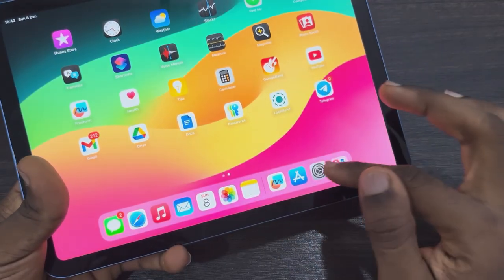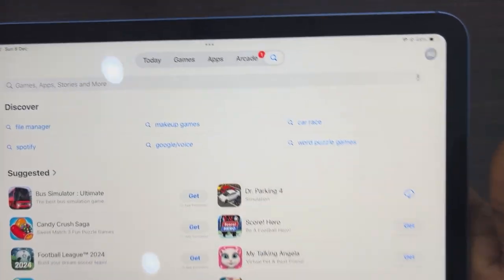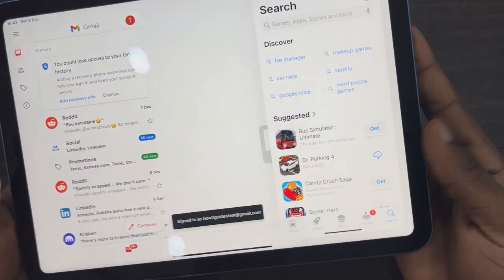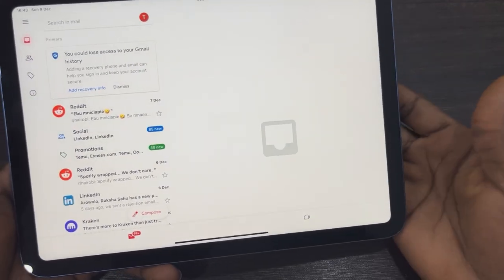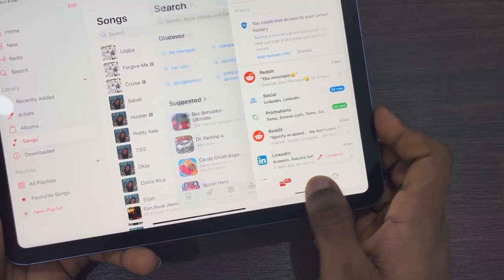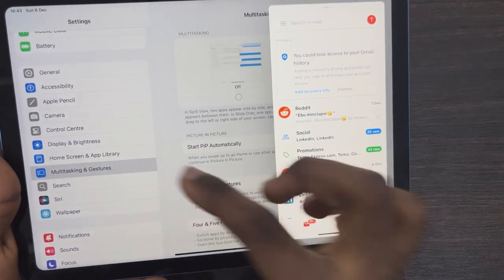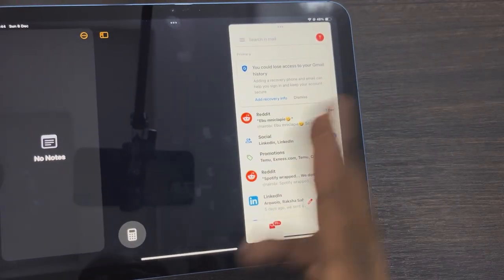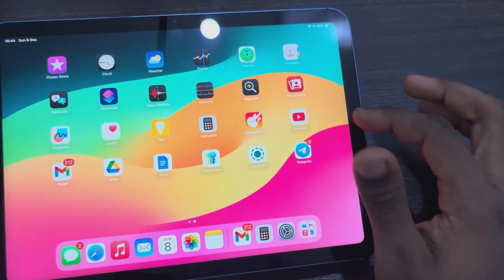What is Slide Over on iPad? (Explained)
Want to multitask efficiently on your iPad? Learn about Slide Over, a powerful feature that allows you to quickly access and interact with a second app while working in your primary app. This video will guide you through the simple steps of activating Slide Over, switching between apps, and maximizing your productivity.